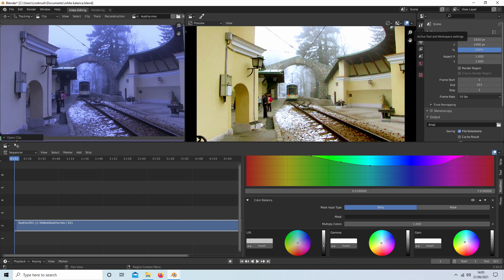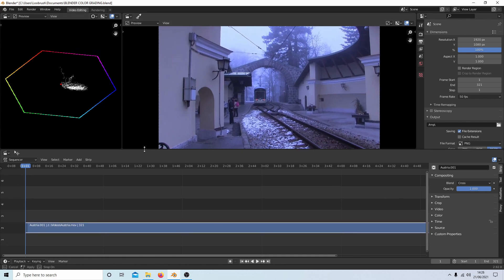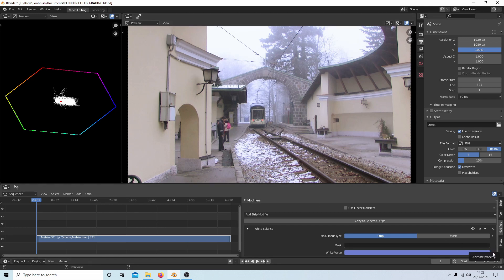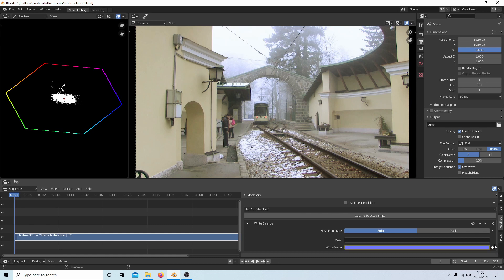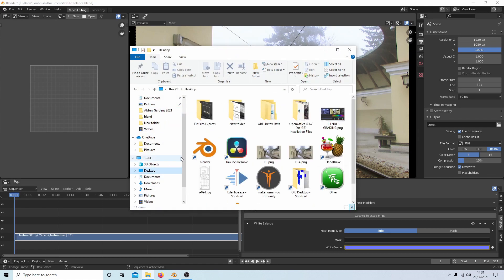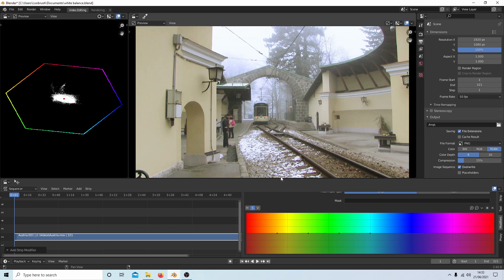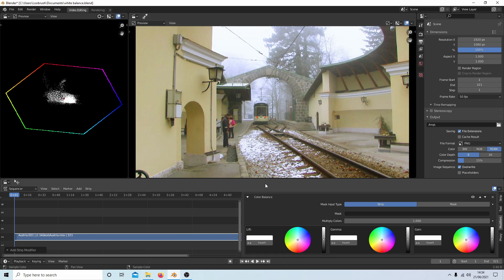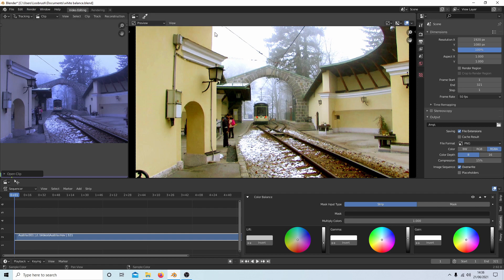Blender 2.92 Tutorial: Basic Video Color Grading. Color Correction.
How to colour grade a video clip.

Blender 2.81: How To Edit A Long Sequence Of Video Clips Using Short Cuts And Proxies.

Blender is one of the best free software/freeware editing packages available for Windows, Linux & Apple. Blender is a professional, free and open-source 3D computer graphics software toolset used for creating animated films, visual effects, art, 3D printed models, interactive 3D applications and video games. Blender's features include 3D modeling, UV unwrapping, texturing, raster graphics editing, rigging and skinning, fluid and smoke simulation, particle simulation, soft body simulation, sculpting, animating, match moving, camera tracking, rendering, motion graphics, video editing and compositing. It also features an integrated game engine. Blender features a fully functional, production ready Non-Linear video editor called Video Sequence Editor or VSE for short. Blender's VSE has many features including effects like Gaussian Blur, color grading, Fade and Wipe transitions, and other video transformations.